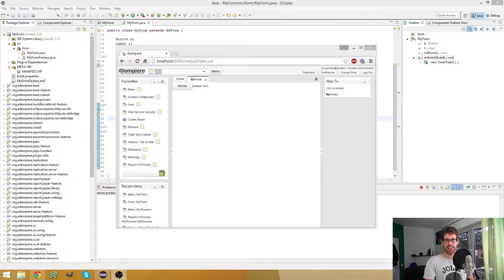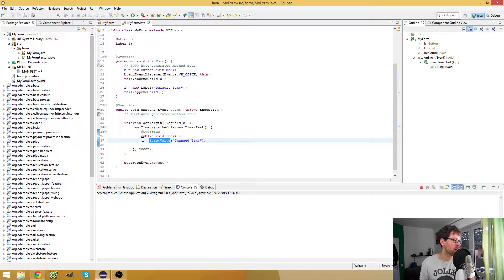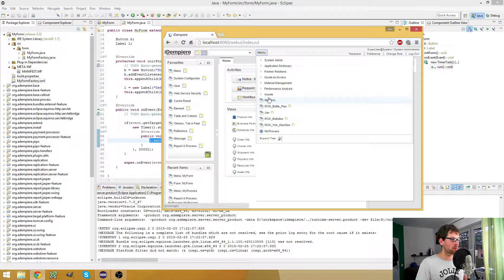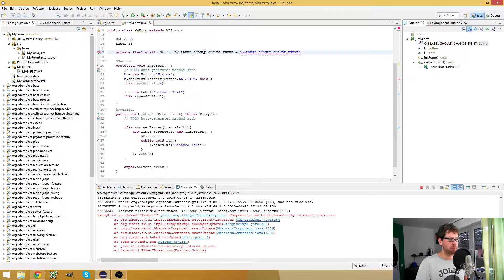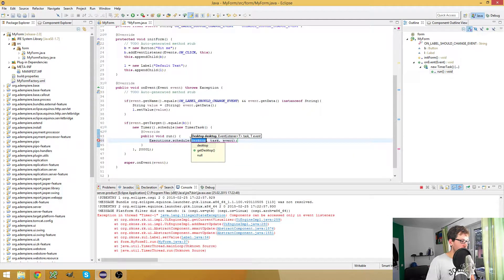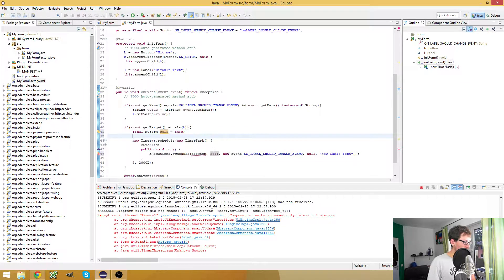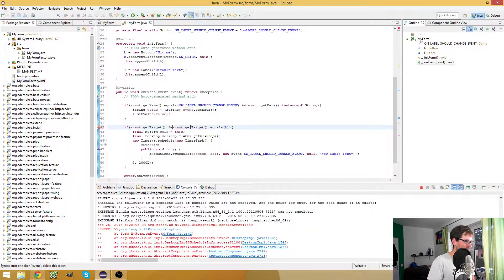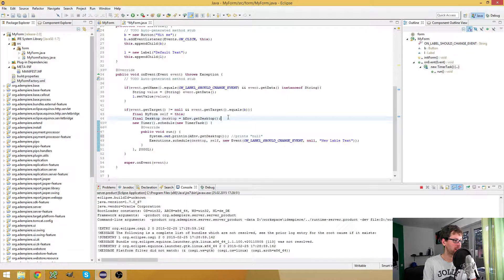Developing iDempiere 2.0 - Update WebUI components asynchronously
In this video you will learn how you can update UI components in iDempieres ZK client asynchronously